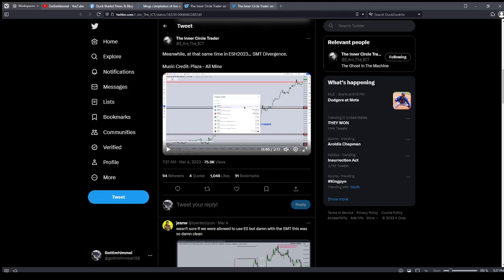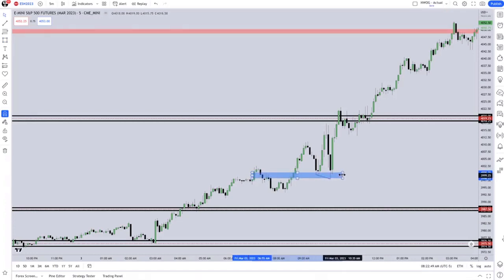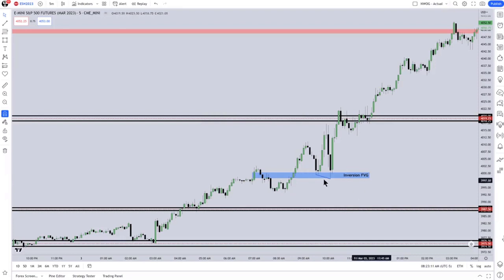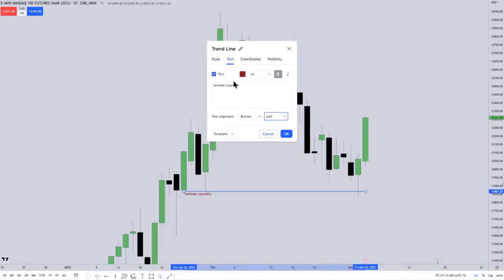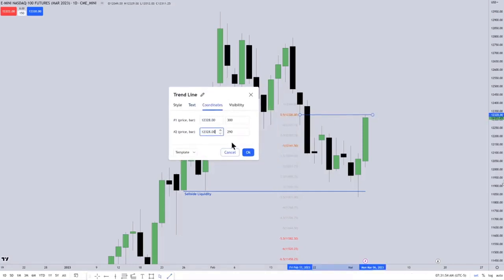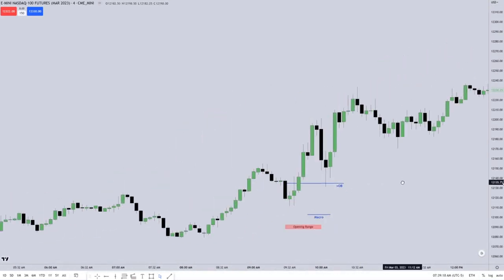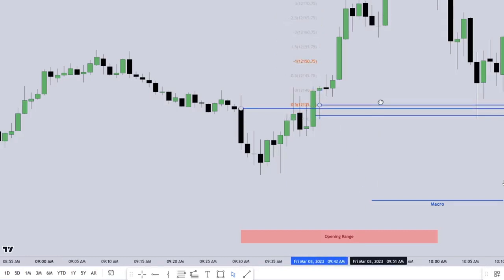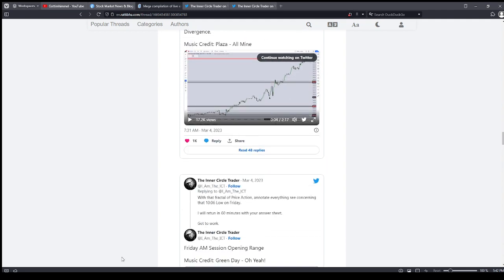ICT Trades Analyzed | March 4 2023